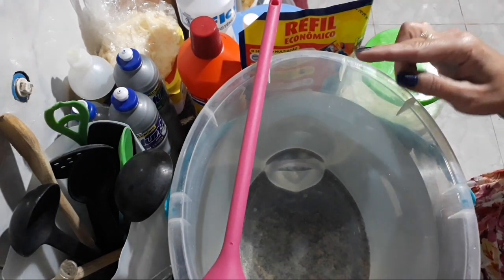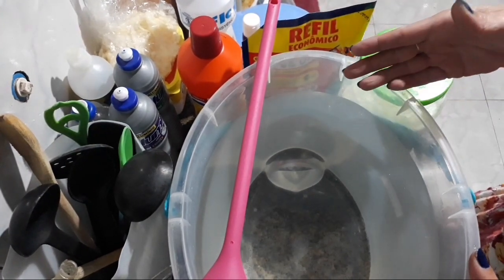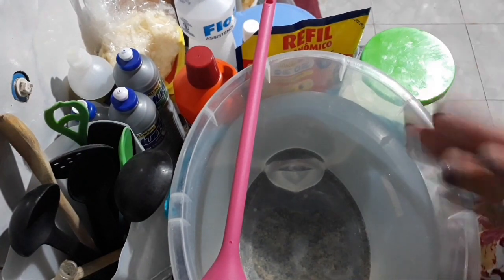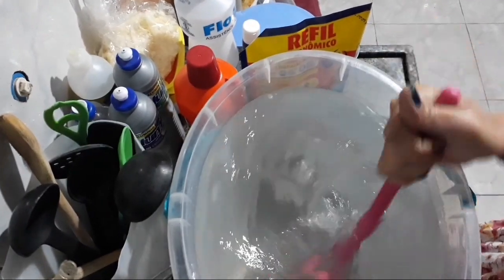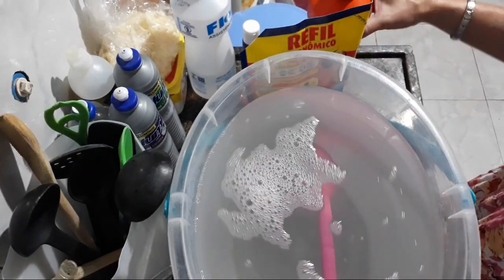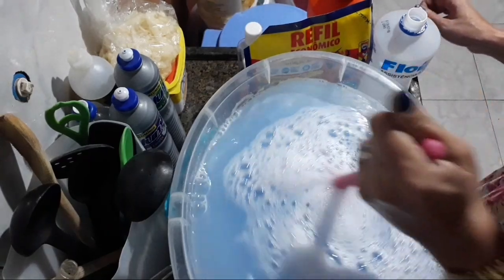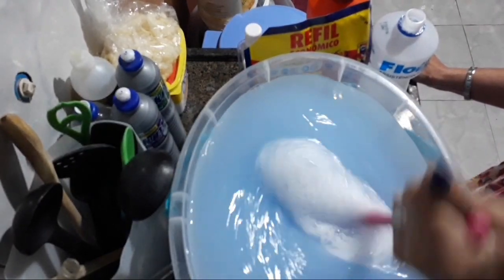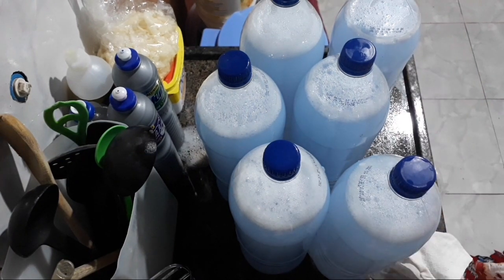⭕OMO⭕LIMPA⭕PISOS⭕CASEIRO⭕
OLÁ PESSOAL TUDO BEM COM VOCÊS  ?
GENTE TROUXE UMA NOVIDADE PRA⭕⭕ VOCÊS QUE VÃO AMAR.⭕⭕⭕⭕⭕⭕⭕
LI AS COMPOSIÇÕES DO NOVO OMO⭕⭕ LIMPA PISOS E PROCUREI ELABORAR UM NEM SIMILAR E MUITO EFICAZ.⭕⭕⭕⭕
BJSS PRA TODOS⭕⭕⭕⭕⭕⭕⭕⭕⭕
DEUS ABENÇOE TODOS NÓS ⭕⭕⭕⭕⭕
INGREDIENTES

11LITROS DE ÁGUA

5 COLHERES DE SOPA DE BARRILHA LEVE CARBONATO DE SÓDIO OU BICARBONATO
OU BÓRAX

350 ML DE LYSOFORM  OU 150 A 200 ML DE CLORETOBENZALCONICO

400 ML DE ÁLCOOL DOMÉSTICOS 92 A 98%

200 ML DE SABÃO LÍQUIDO OMO OU QUE MAIS GOSTAR /OU 100 ML DE ÁCIDO SULFONICO DILUÍDO NA ÁGUA ANTES DOS OUTROS INGREDIENTES

100 A 120 ML DE ESSÊNCIA DE MERCADO
CORANTE OPCIONAL
OU 30 ML DE ESSÊNCIA QUE GOSTAR E CORANTE
LINK DO NOVO CANAL DE CROCHÊ ❤❤

CANAL DA MINHA FILHA

VISITEM OS CANAIS DE NOSSOS AMIGOS

LINK DO GRUPO ECONOMIA DOMÉSTICA

PAGINA DO FACE
ECONOMIA DOMÉSTICA
ENDEREÇO
MARIA MENDONÇA
CAIXA POSTAL 38
CEP 27965025
SÃO JOSÉ DO BARRETO
MACAÉ